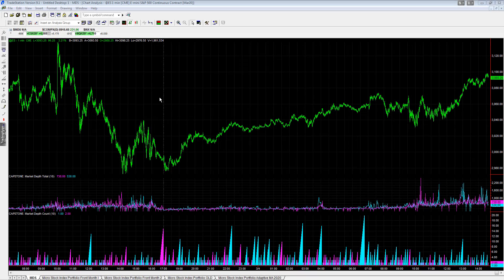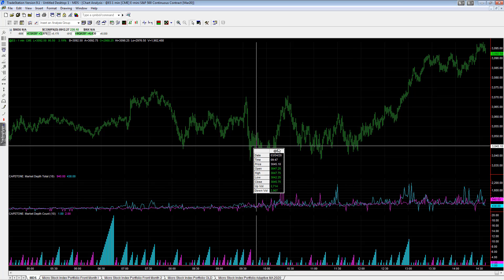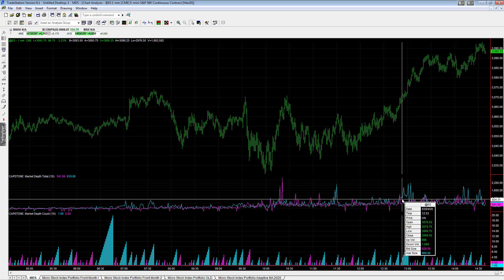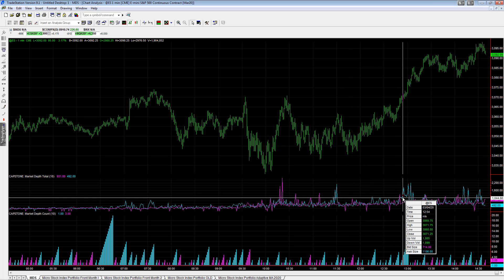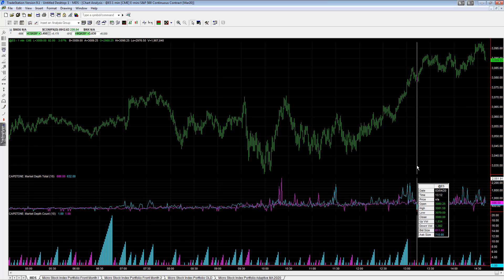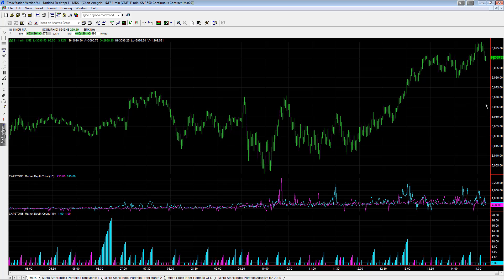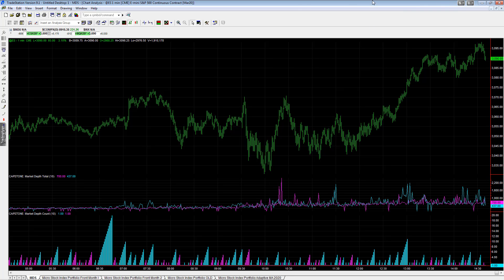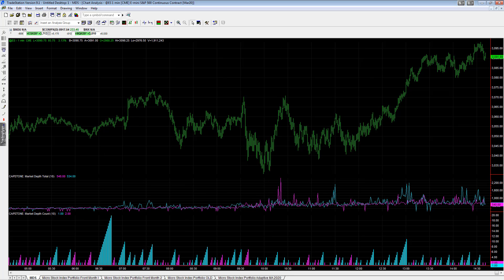Market Depth Indicator Long Entry Points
Strong rally today. Here are some entry points from the market depth indicator.

The market depth indicator gives you some good entry points that allow you to place your stop loss close to your entry price. These are potential separation points where the market will not come back and hit your stop.